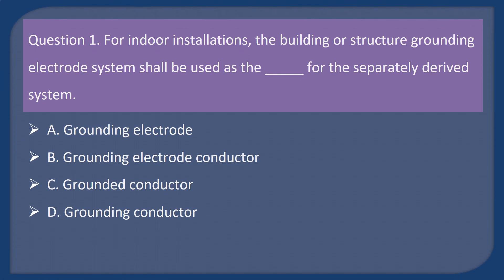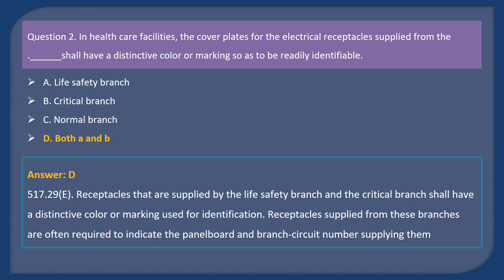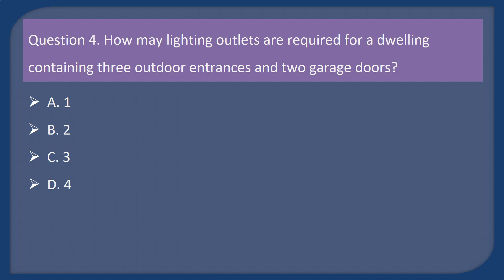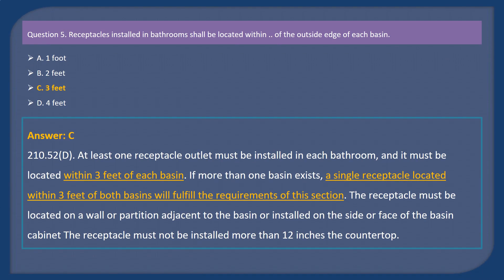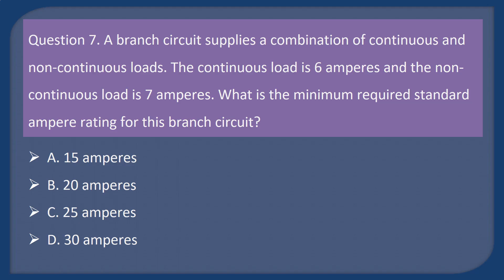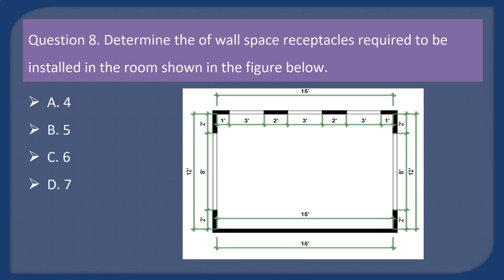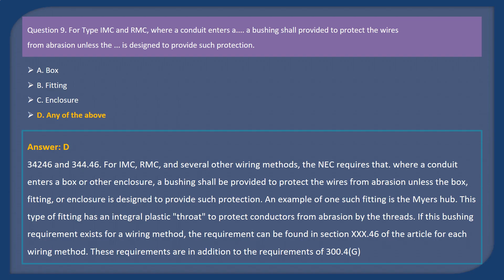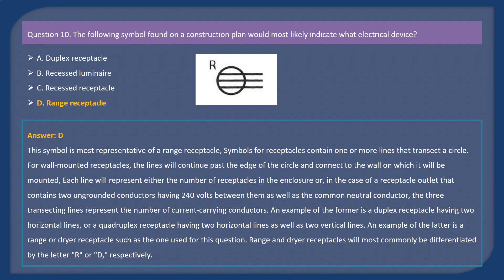Journeyman Electrician Practice Test 2025 | Journeyman Electrician Exam 2025 with explanation